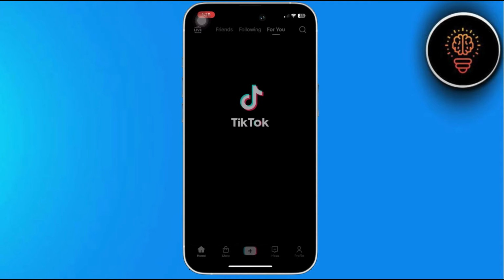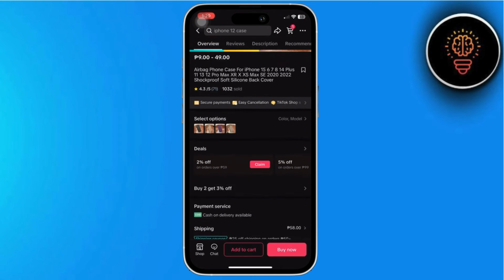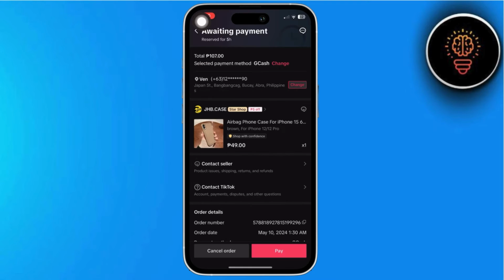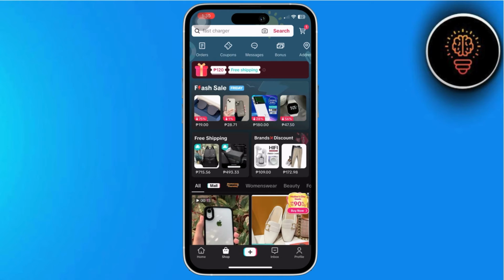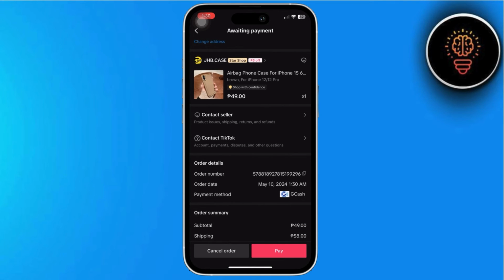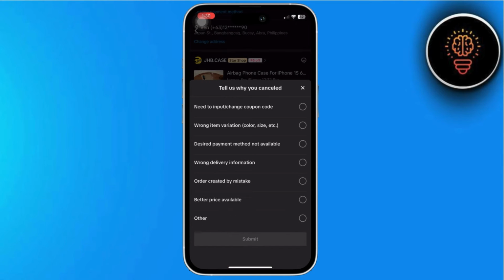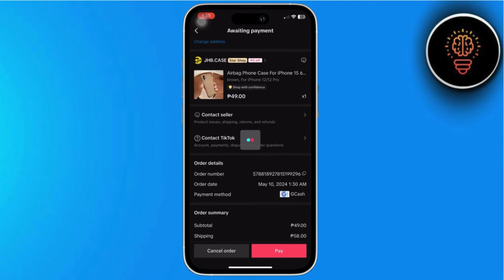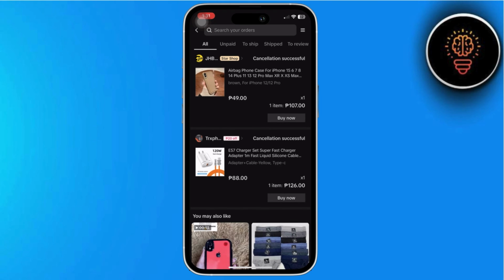How To Cancel Tiktok Shop Order ( 2026 )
In this video we show you How To Cancel Tiktok Shop Order ( 2026 )